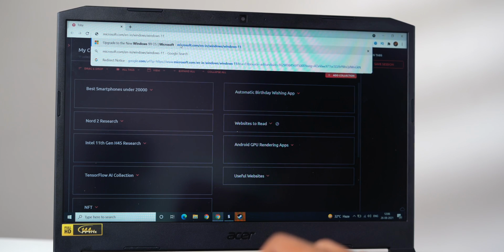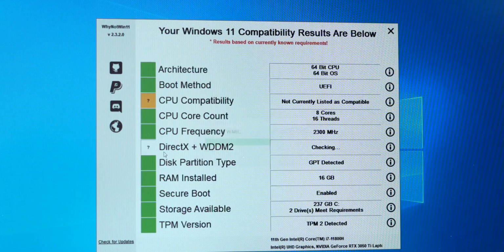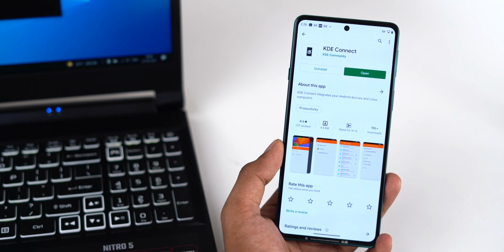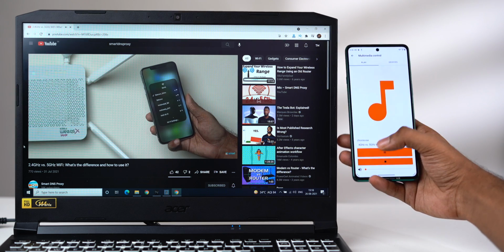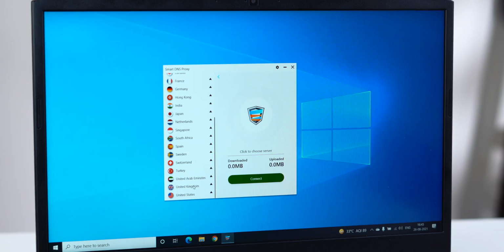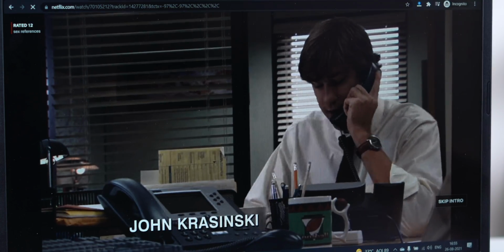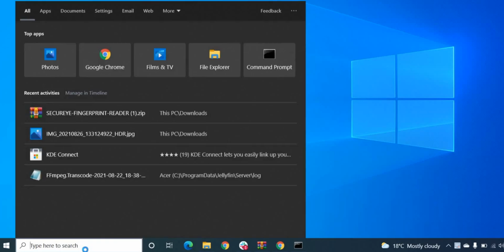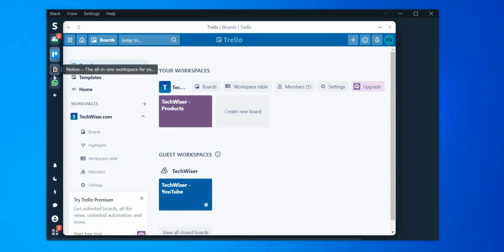Best Windows Apps for 2021 - Smart DNS Proxy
Useful links